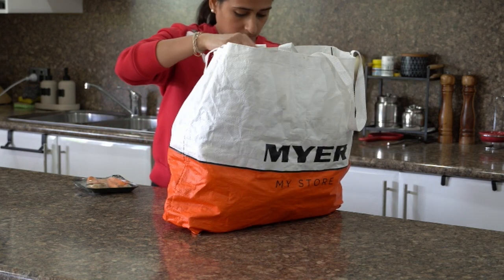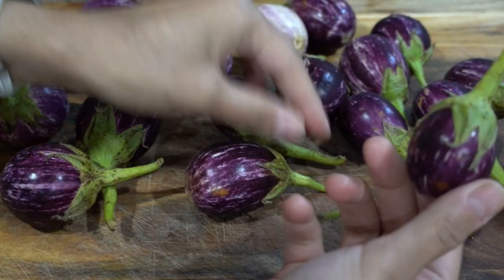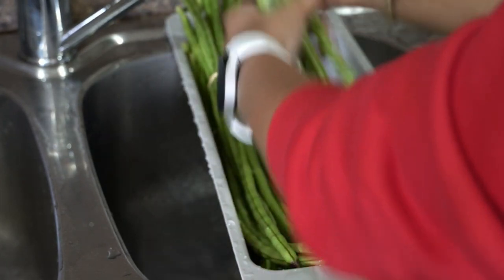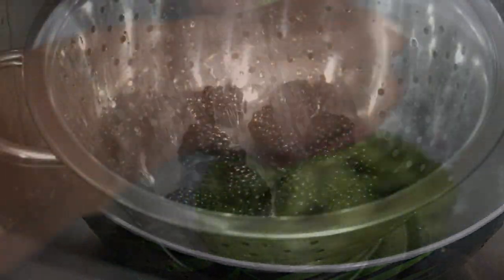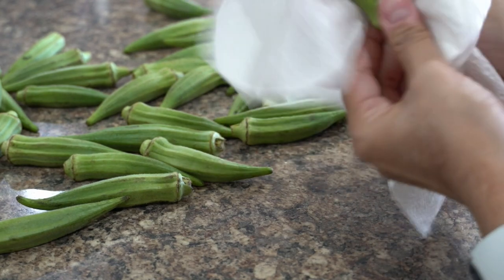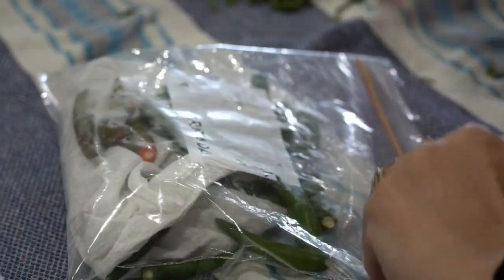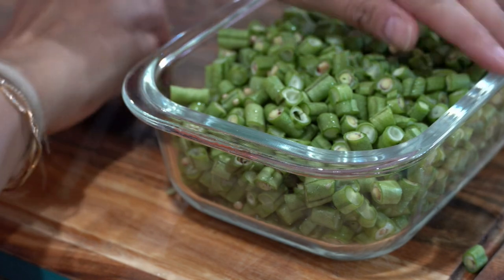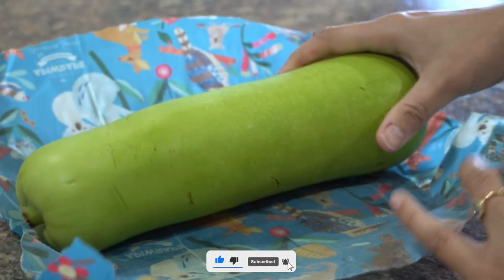3 EASY Ways to Remove Harmful Pesticides from Fruits and Vegetables + TIPS to Store Vegetables!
Right way to wash off harmful pesticides from fruits and vegetables to reduce health risks + TIPS to store Fresh Produce to last Long!

Time Stamps:
00:00 Intro - Is the fruits and vegetables we are eating healthy for harmful?
01:46 Does Organic Produce Contain Pesticides?
03:05 Ways to Reduce Pesticide Exposure from Foods
06:05 How to store vegetables in fridge to last longer?
10:12 Results of vegetables after 1 week of storing in refrigerator

How to wash Vegetables Naturally: Healthy Fruits and Vegetable Tips
How to WASH FRESH PRODUCE properly to reduce health risk & TIPS TO STORE VEGETABLES to last long!
The fruits and vegetables that we eat are full of pesticides. How to wash them before consumption to reduce health risks!
Mistakes you make while eating fruits

Credits of Source:
The Dirty Dozen: 12 Foods That Are High in Pesticides (healthline.com)
Should You Peel Your Fruits and Vegetables? (healthline.com)

Other videos that might interest you:
Meal Planning and Prepping:
30 Kitchen Tools To Make Cooking Easier | My Favourite Everyday INDIAN Kitchen Tools 2021 | Mom N Me
12 Useful Cooking Tips & Kitchen Tricks That Will Save Your Time | Indian Kitchen Tips and Hacks!